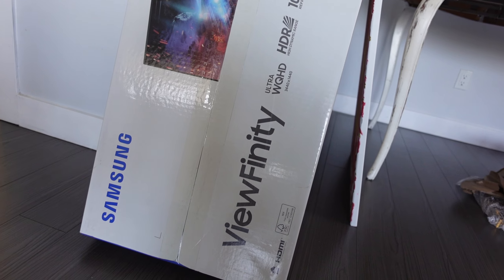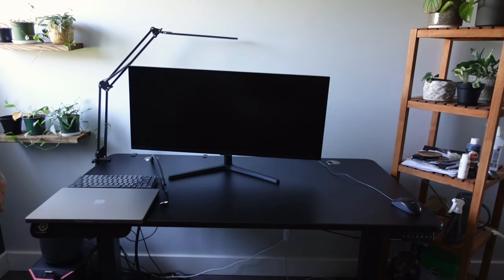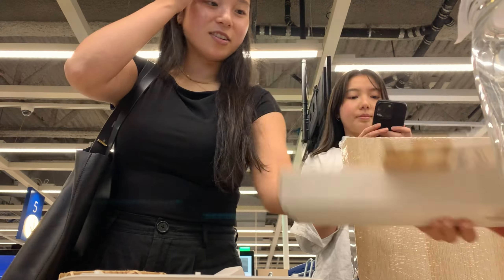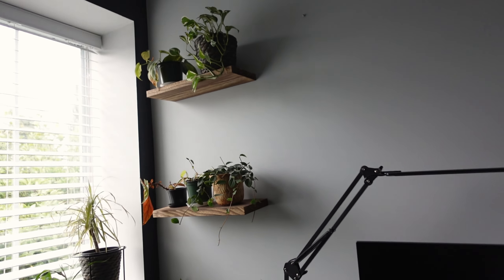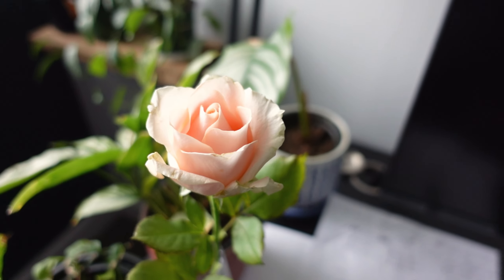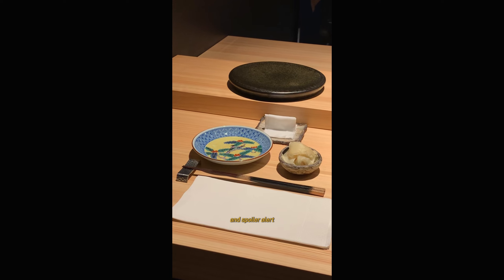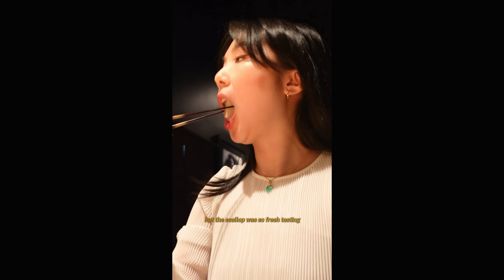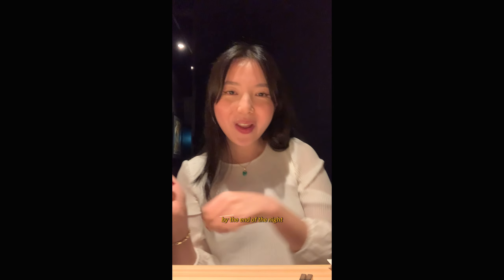just another vlog | wedding anniversary, sister date to ikea, entering my feminine era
Hi, I'm Jenifer! Come with my sister and I to ikea and watch me struggle to assemble a simple shelf :(  My husband and I also enjoy our first omakase experience to celebrate our first year wedding anniversary!

In this vlog:

00:00 intro
00:15 morning! samsung ultra wide monitor unboxing
01:29 dinner: chicken tikka masala
02:24 ikea date with my sister
03:42 assembling the ikea akerbruk
05:30 entering my feminine era
08:59 celebrating our one year wedding anniversary
09:36 sushi bar maumi, vancouver